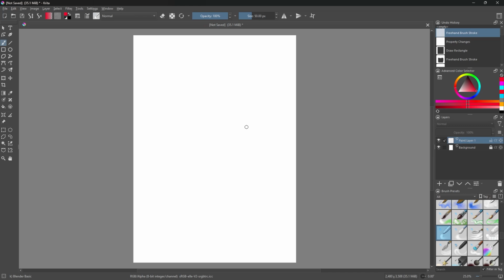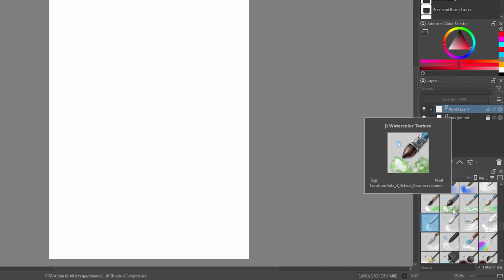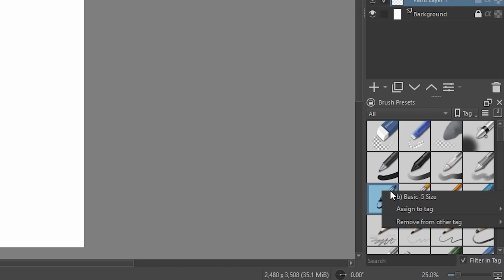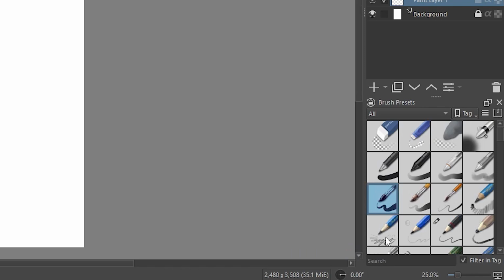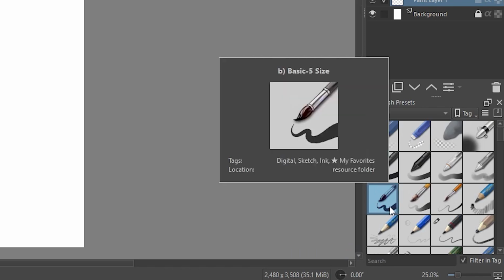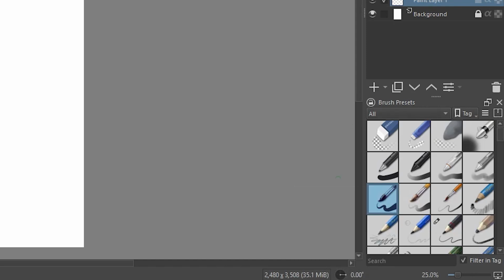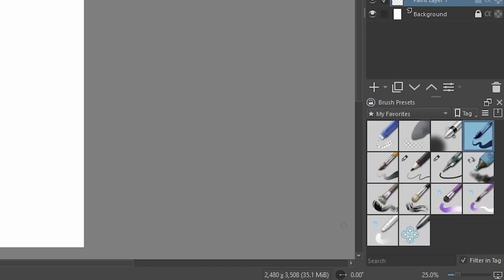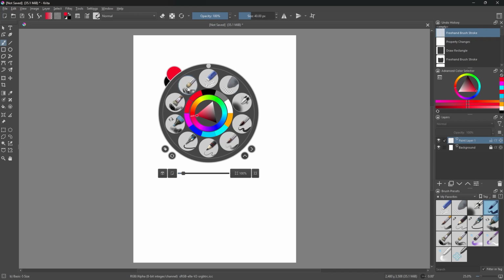How to FAVORITE BRUSHES in Krita (Step by Step) 2026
Learn how to favorite brushes in Krita for quicker access and a more efficient workflow in your digital painting. Please consider liking the video and letting us know if you have any comments, ideas or questions, we really appreciate any feedback! We have plenty of other tutorials on our channel so come and see if we can help you with anything else :)